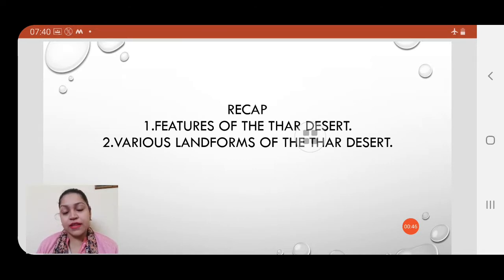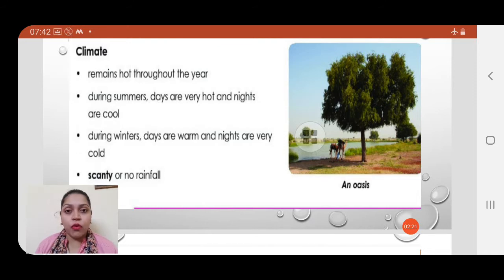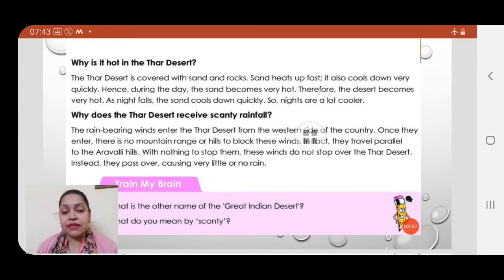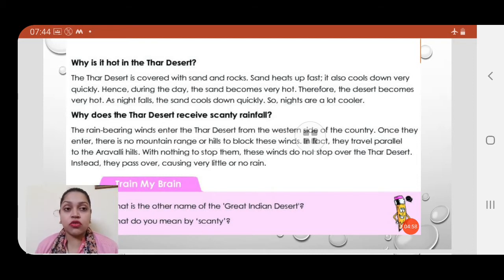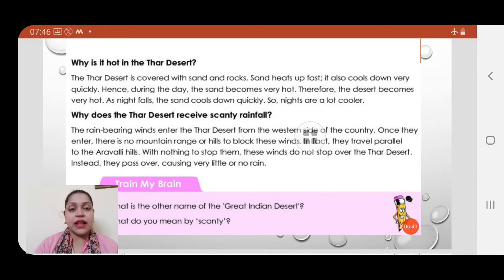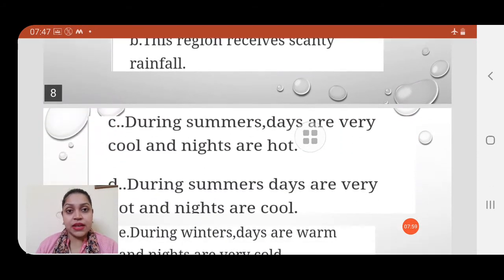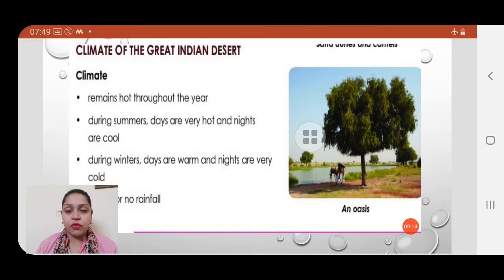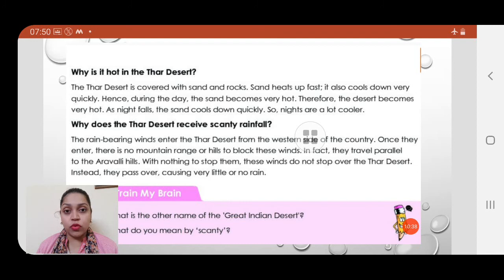4C-EVSw-L8-The Western Desert-26/11/20#@SFS Narengi.com